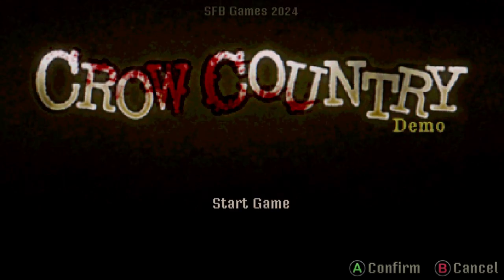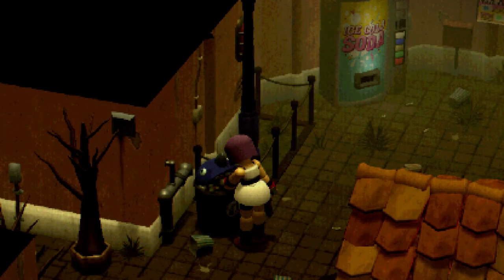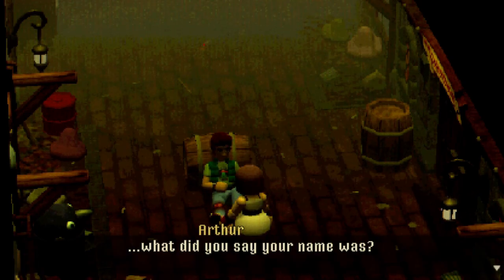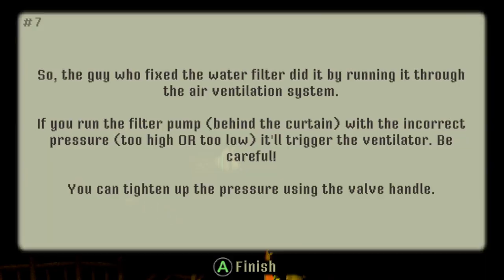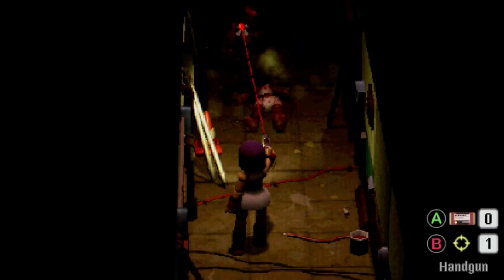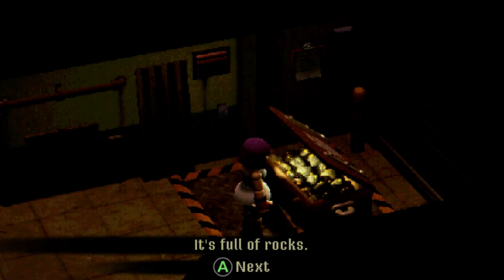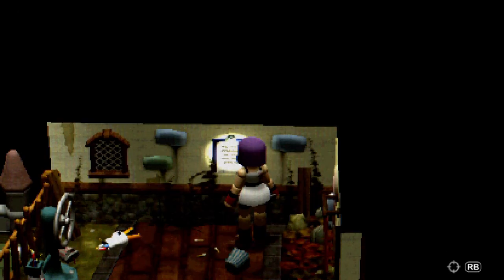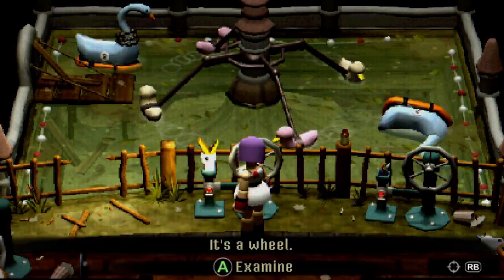Resident Evil Inspired Horror Indie Gem!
Retro Style Horror game in the fashion of OLD SCHOOL RESIEDNT EVIL!
sub up we on the road to 1k!

Damn fine Crow...Damn Fine Game!